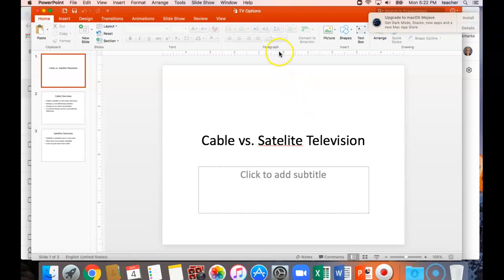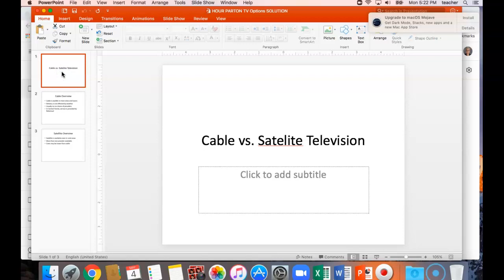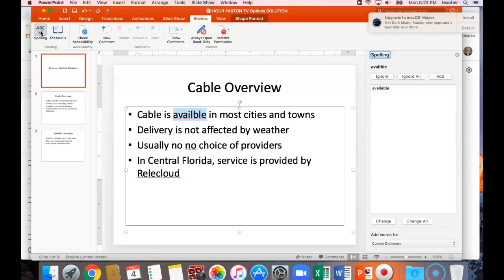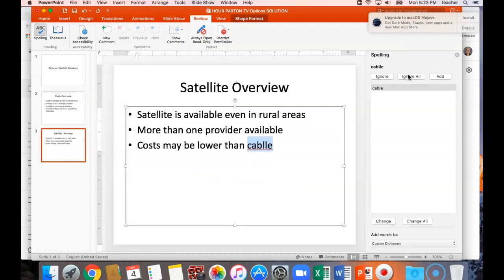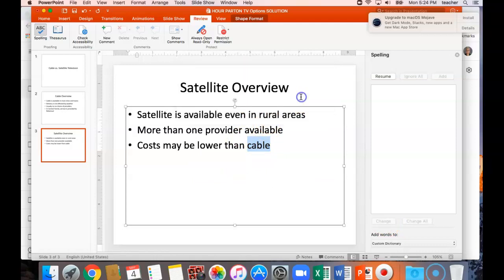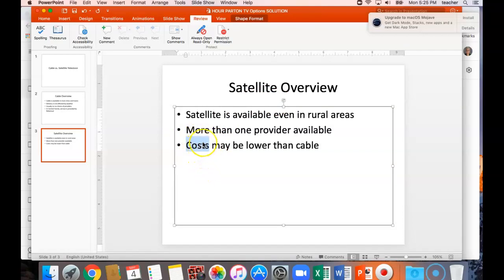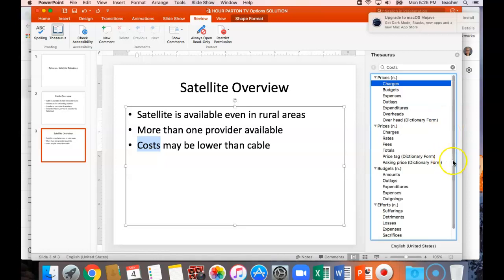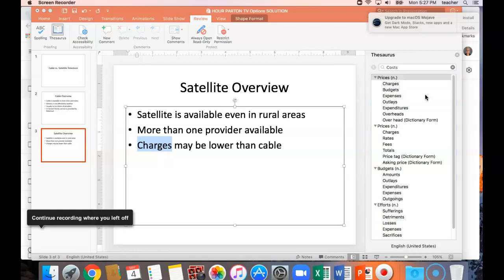PP (MAC) - CH 3 VID 5